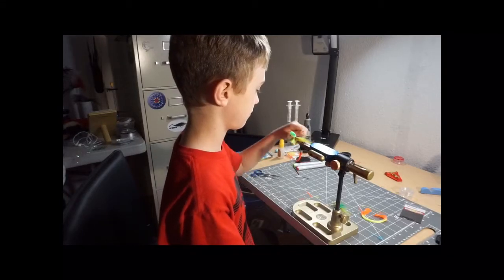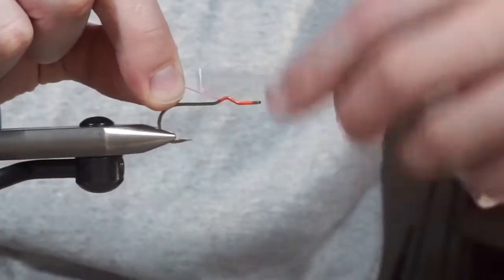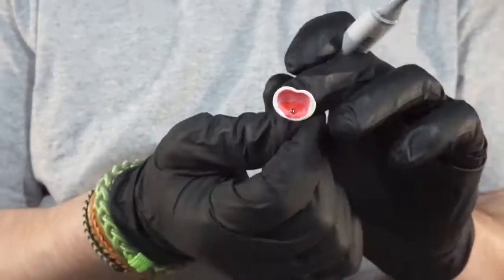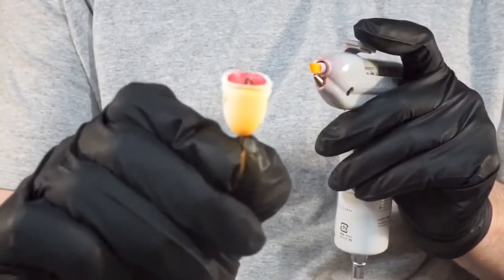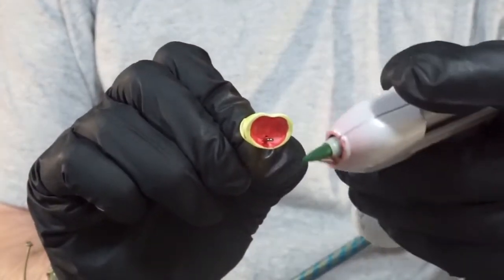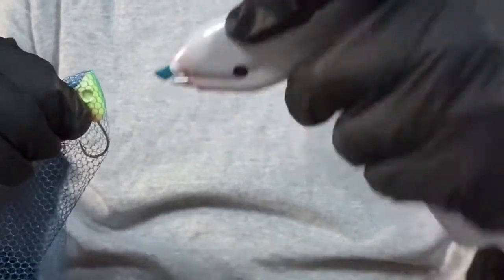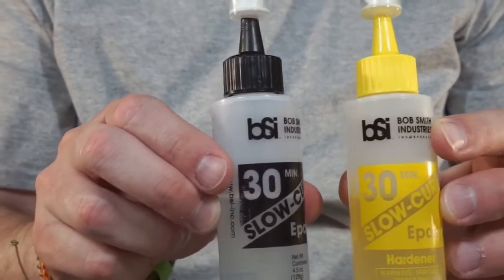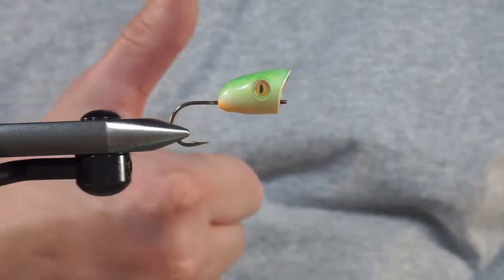DB POPPER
Ever wonder what to do with those Double Barrel poppers you bought. Well here’s one thing you can do with them. In this video I demonstrate how to paint and tie my version of these awesome poppers.